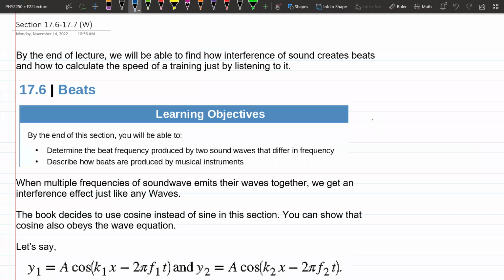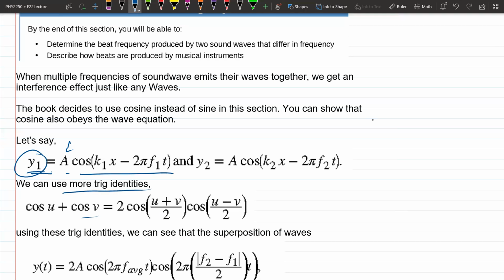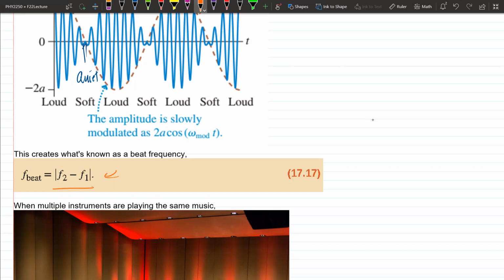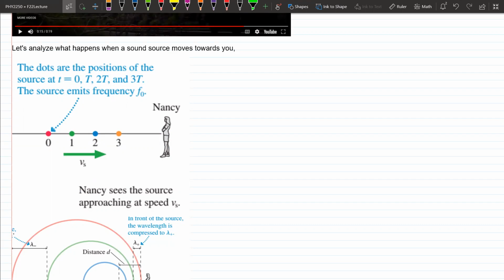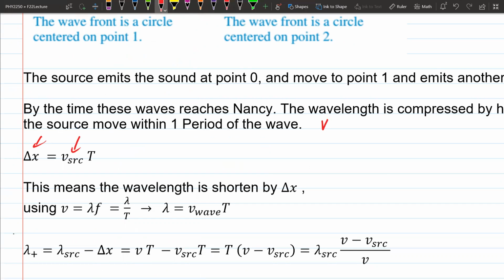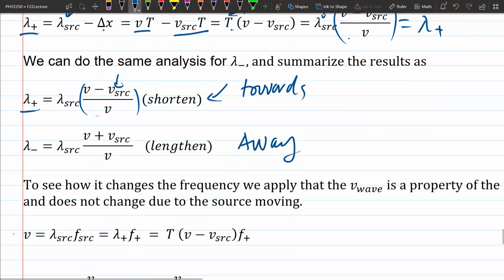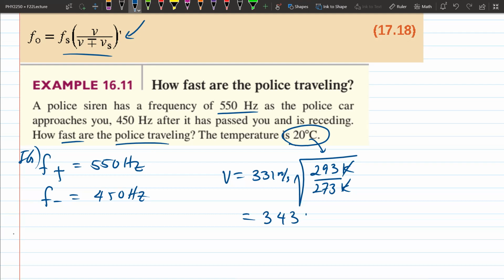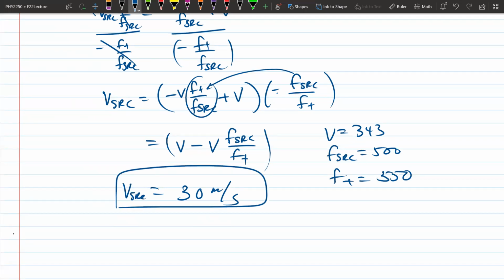PHYS2250F22 Lecture 17 6 17 7